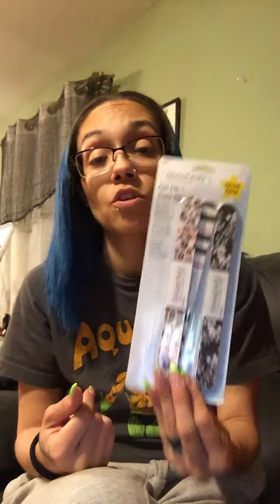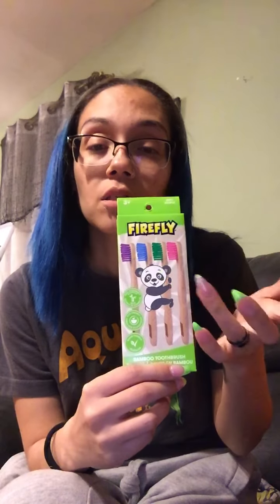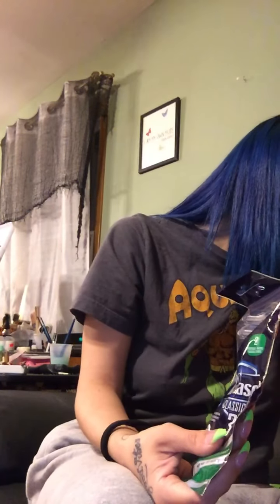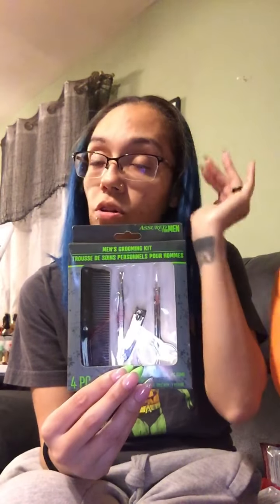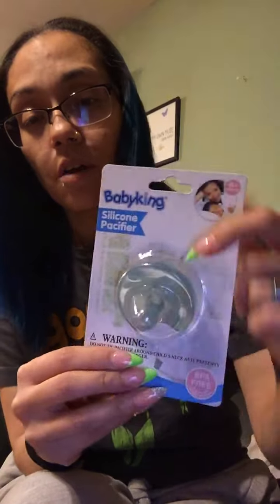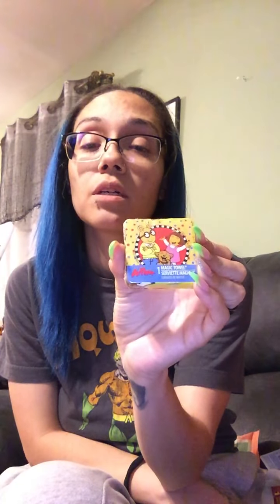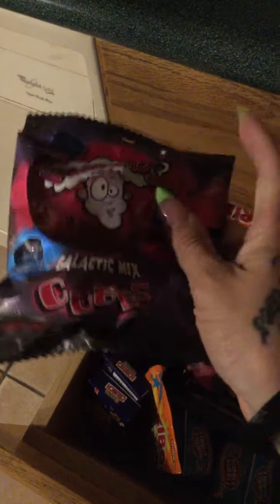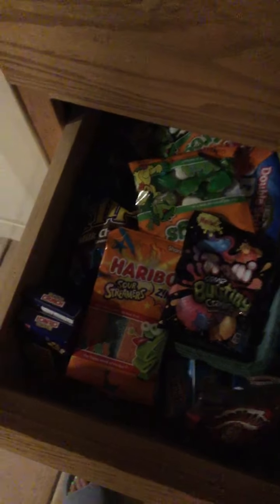Last Minute Father’s Day Gifts / Dollar Tree Haul